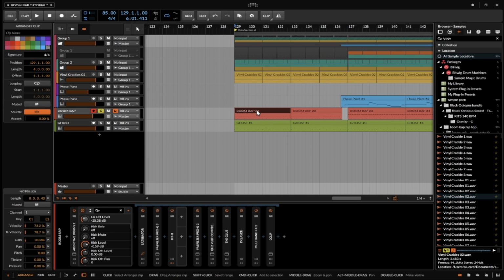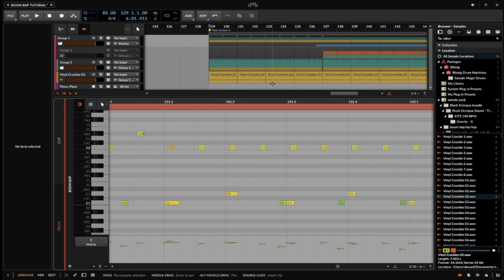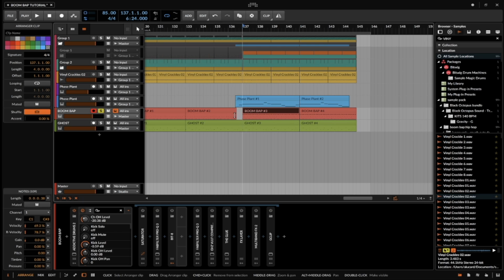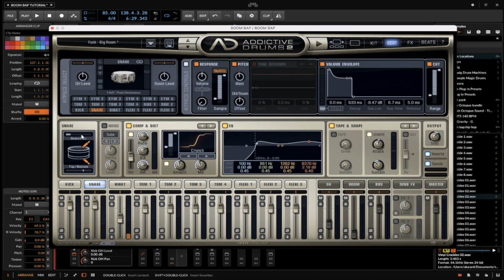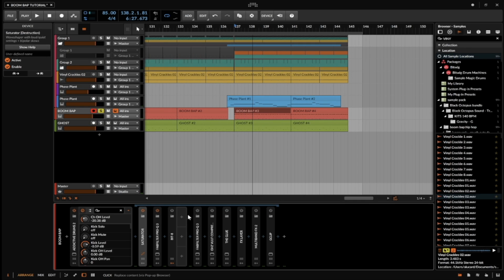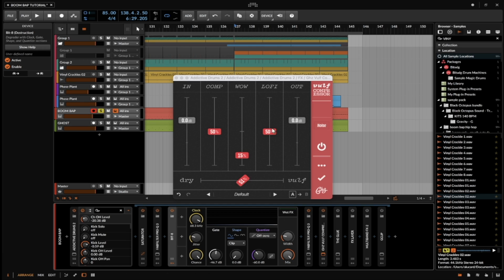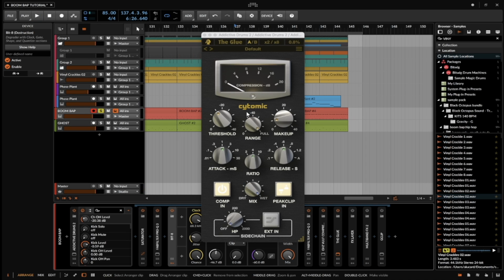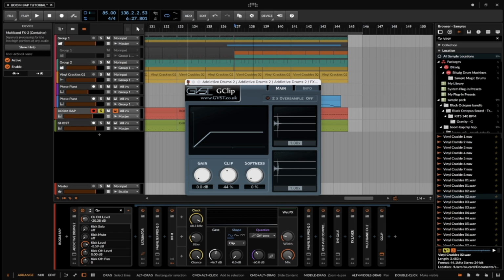How to Synthesize Boom Bap Drums and Make a Beat From Scratch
The essence and groove of this form of hip hop is the most important, but Here's how we can also design our drums. *This processing method can also be applied to any acoustic drums, YOU DON'T NEED ADDICTIVE DRUMS TO DO THIS*

-2 Free community sample packs inside!^^

DISCOUNTS!
Bitwig: (10%)
CODE: alckemy

CODE: alckemy